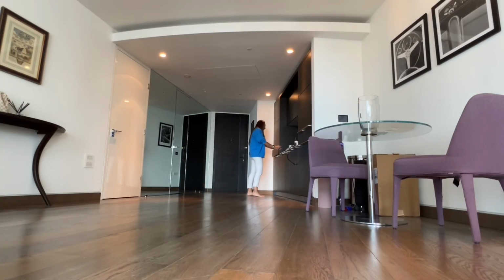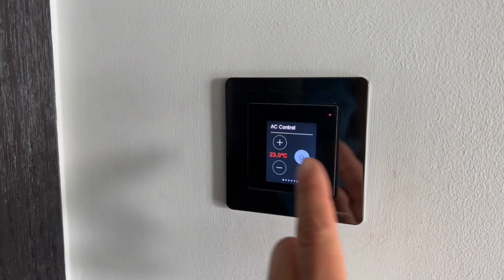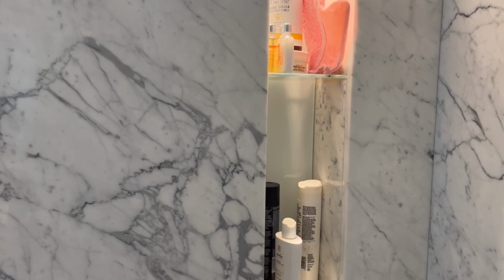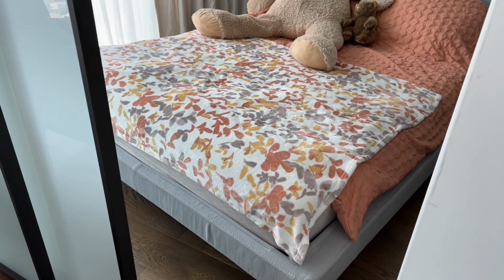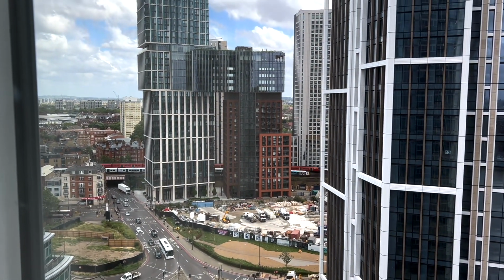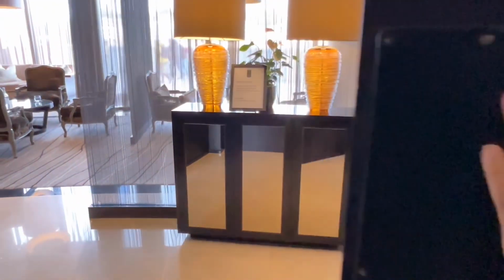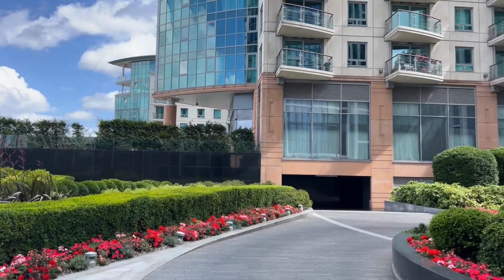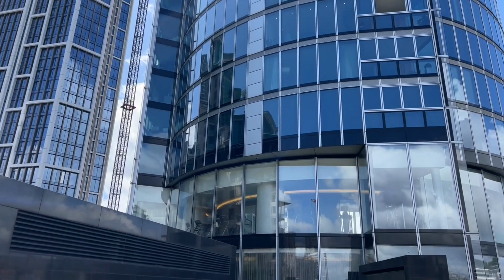What $4,000/Month (WITHOUT BILLS) Can Get You in London: My London Luxury Apartment Tour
Welcome to my ~long awaited~ OFFICIAL LONDON LUXURY APARTMENT TOUR!
Today I want to show you one if the best residential buildings in London where I spent a year of my life. What do you think about life in London? Would you ever consider moving to London?

🎬🍿In this video:
00:00 Welcome to my London Apartment
00:47 Most Luxurious Residential Building in London where Rent starts from £3000 per month
01:15 London Apartment Tour
01:53 My London Kitchen
02:29 Bathroom Tour
03:50 Living Room
04:36 My London Home Office
05:09 My Bedroom - for the first time in history!
07:10 Business Lounge / Co-Working Space in Central London
07:35 SPA and POOL: GYM area in Central London
08:30 RENT in London in 2023 for 1 bedroom / Studio Apartment
10:00 BILLS in London after Bexit - Real Life in London

My Filming Gear:
SONY ZV1 - BEST Vlogging Camera
SONY GRIP TRIPOD
RØDE Vlogging Mic

GoPro HERO 9
GoPro Remote Control
GoPro Selfie Stick with Tripod Stand

🆓 DO YOU HAVE ANY QUESTION ABOUT TRAVEL TO NORWAY, living in Norway or travel in general?

Stay in touch! Stay safe! Be happy!